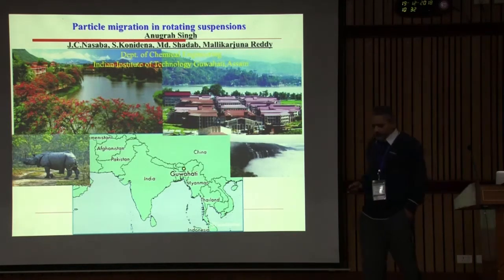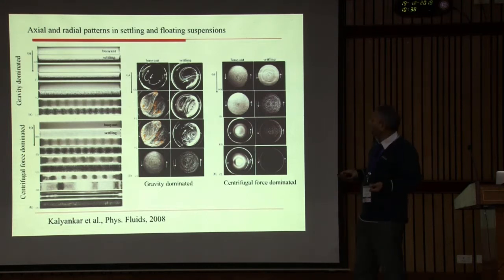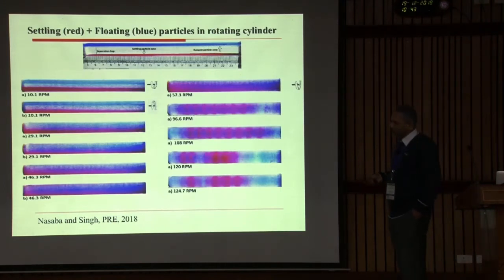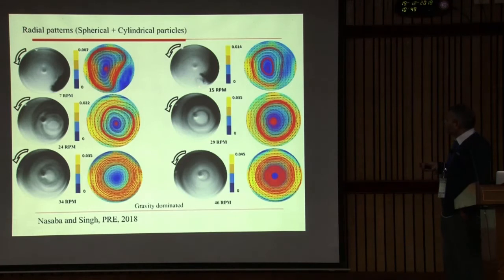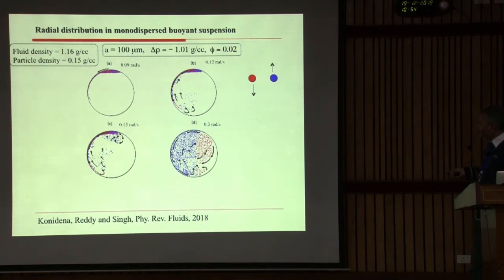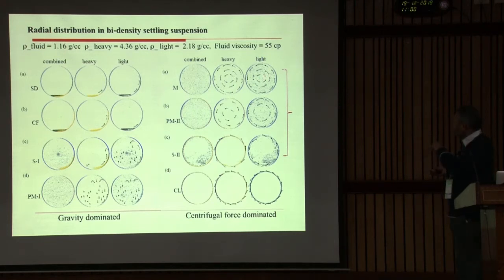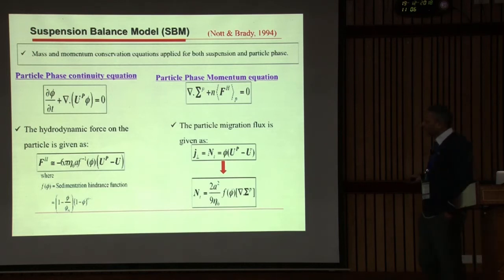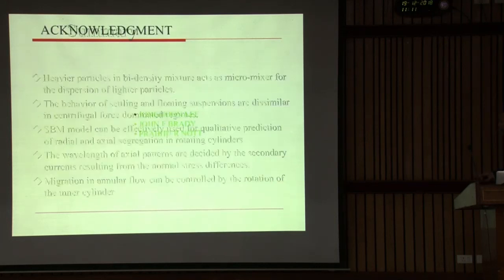22. Particle migration in rotating suspensions by Anugrah Singh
22. Particle migration in rotating suspensions by Anugrah Singh